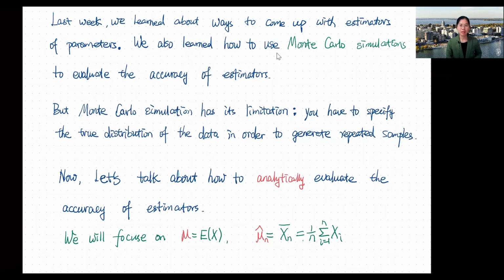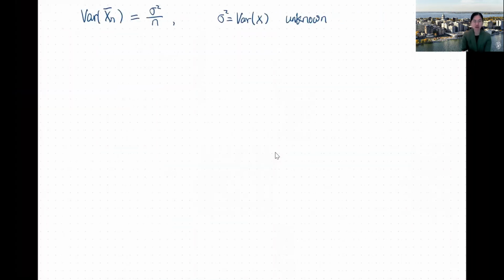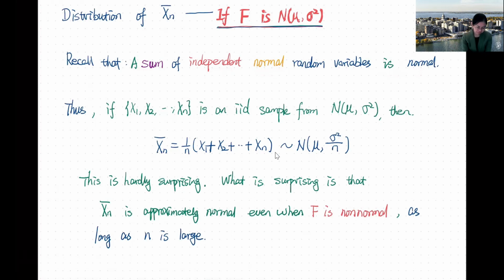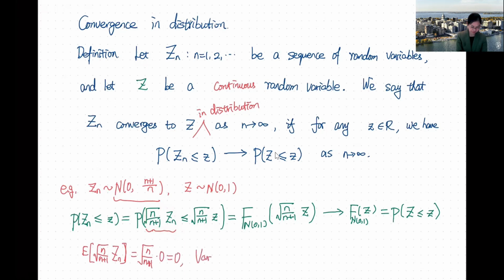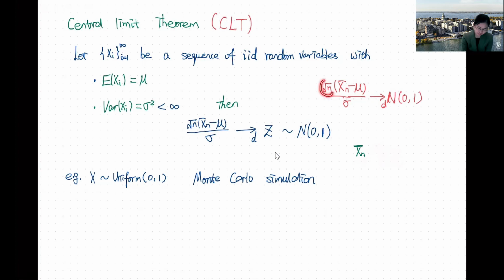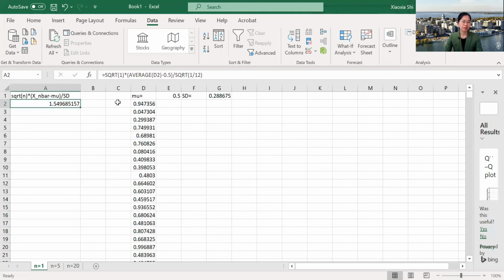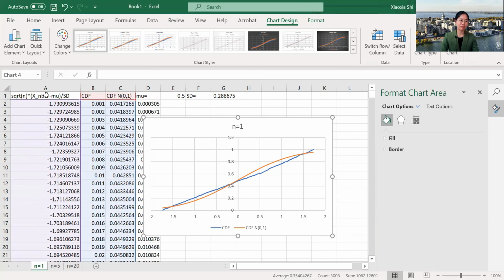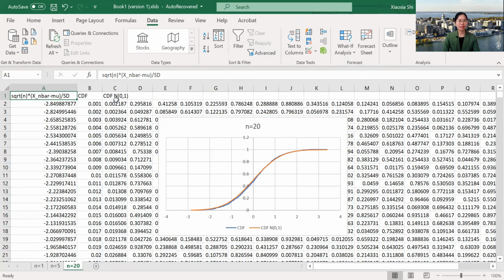Week7 Video 1 Central Limit Theorem